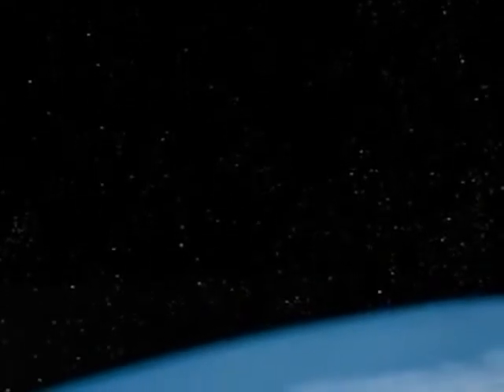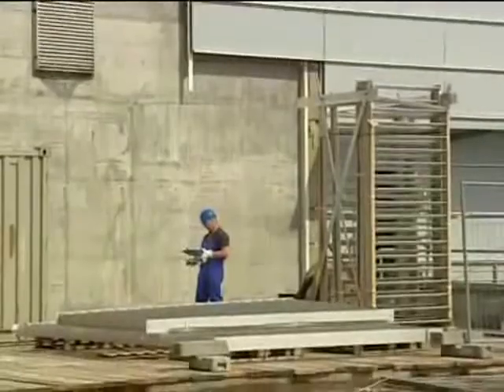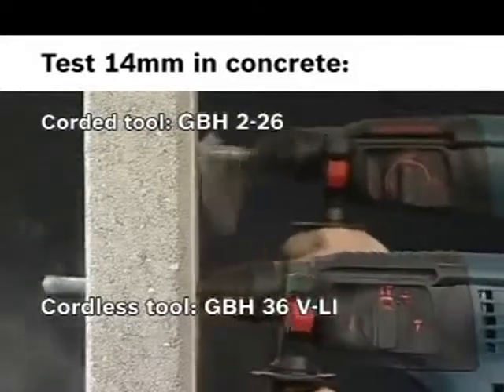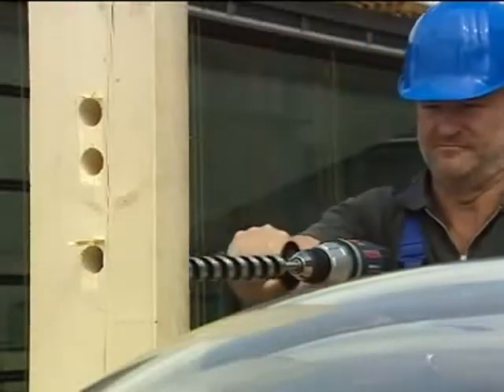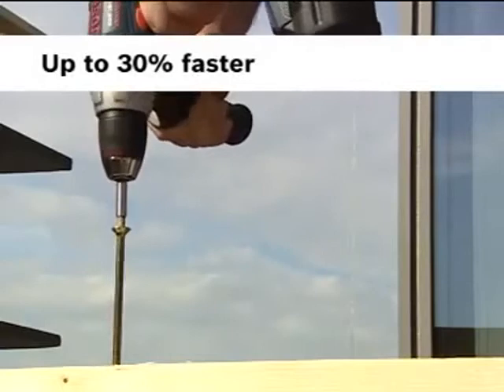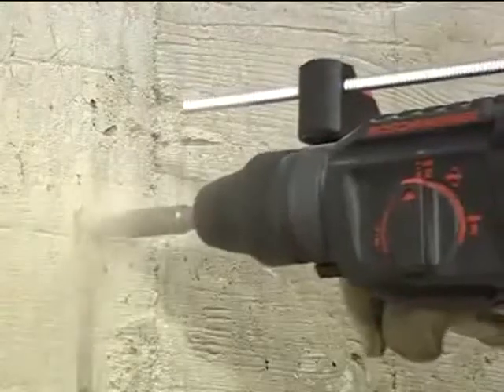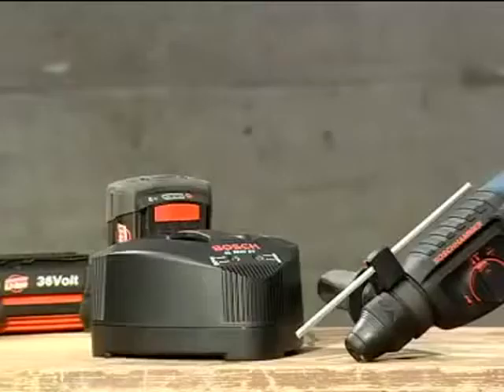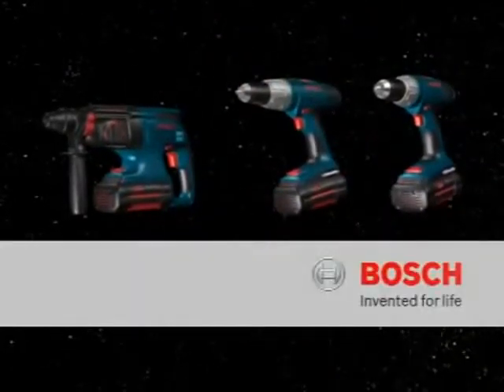Bosch GBH36V-LI SDS-Plus Drill, GSB36V-LI Combi Drill, GRS36V-LI Drill Driver Power Tools Pro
Bosch 36v lithium ion power tools, as powerful as corded tools, the GBH36V-LI SDS-Plus Rotary Hammer Drill compact and professional and at only 2.9kgs very useful for overhead work. Brushless maintenance free EC motors plus low vibration make these 36v Bosch rotary hammers the tools to get your hands on, the GBH36VF-LI SDS rotary hammer drill comes with a quick change SDS chuck and 13mm keyless chuck. Air cooled 36v li-ion battery power 1.3Ah compact or 2.6Ah premium lithium ion batteries for the Bosch GSB36V-LI Combi Hammer Drill or GSR36V-LI Drill Driver also feature uni-body designs giving the trade stable motor gearbox clutch drive trains plus Dura-shield housings providing unparalled protection from heavy knocks and drops